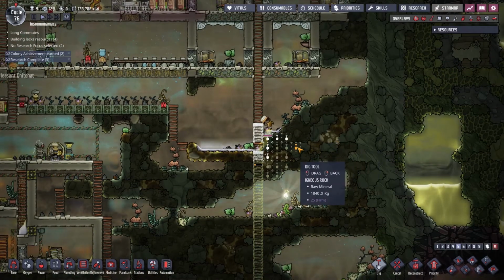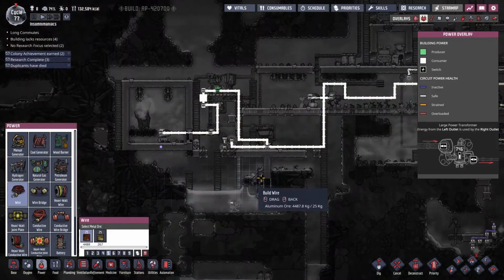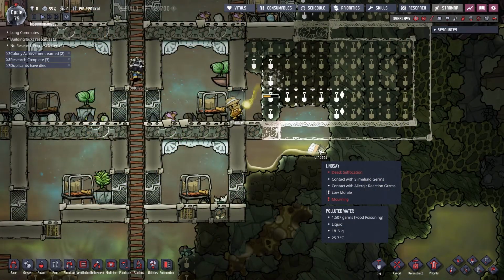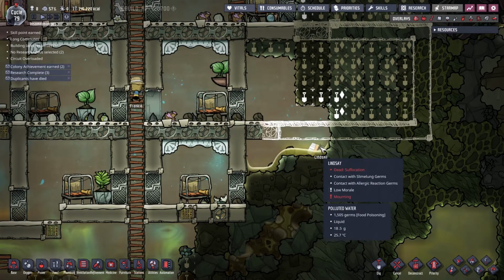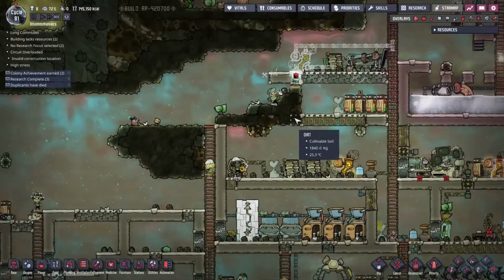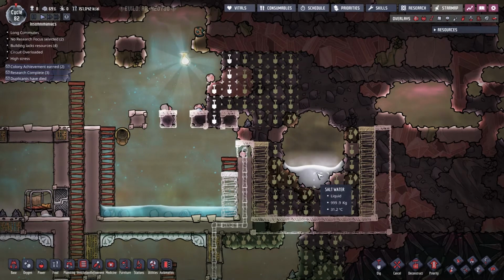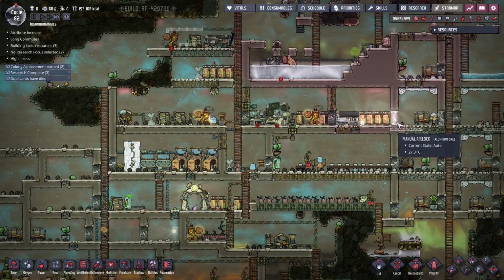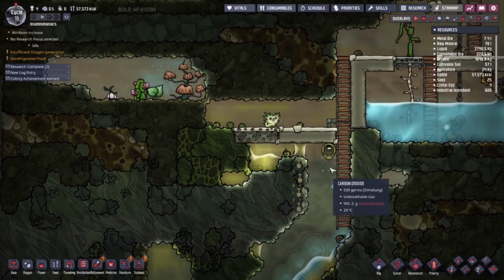Stressed Out | Oxygen Not Included (Part 17)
Oxygen Not Included continues as our Duplicants fight stress. Long walks. Wet feet. Smelly flowers. It's all going very wrong in ONI.

Meanwhile in Oxygen Not Included, the great move proceeds as we finish off some new bedrooms. And an unexpected death has us scratching our heads.

Oxygen Not Included gameplay continues here.